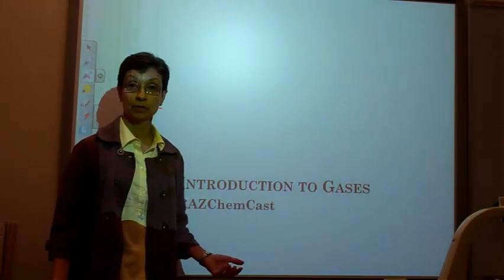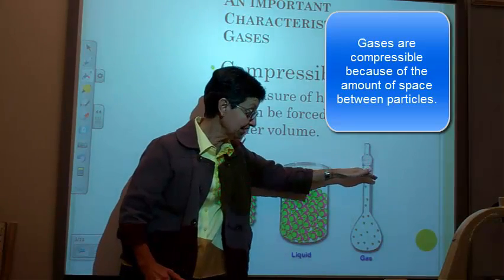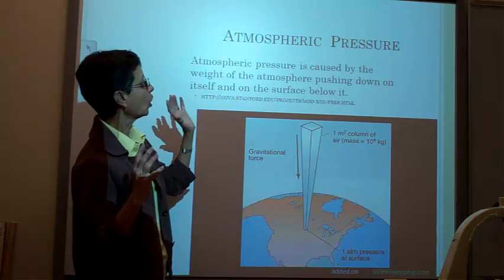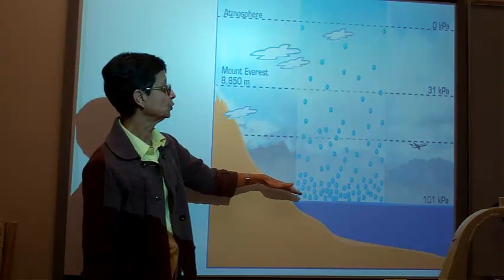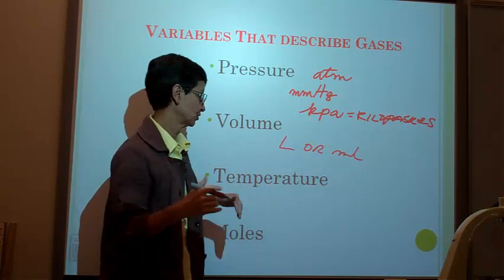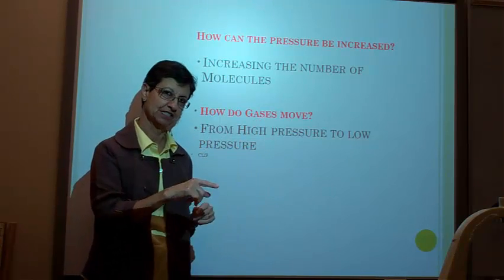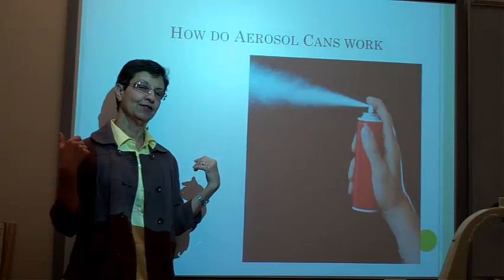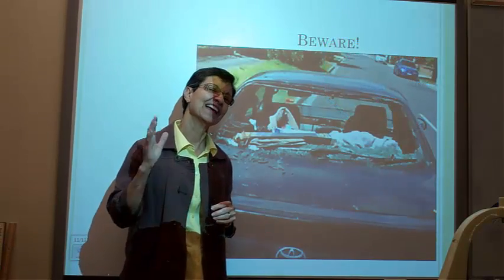9.1 Introduction to Gases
Introduction to Gases- Pressure and atmospheric pressure and relate properties of gases- V.  P. T. n.